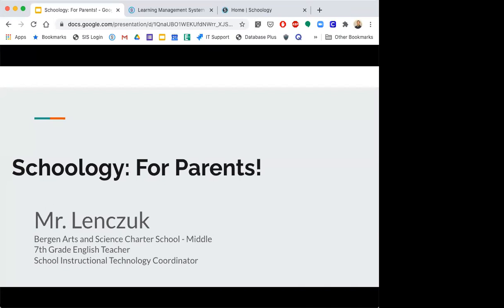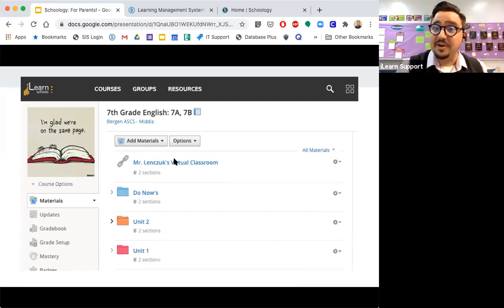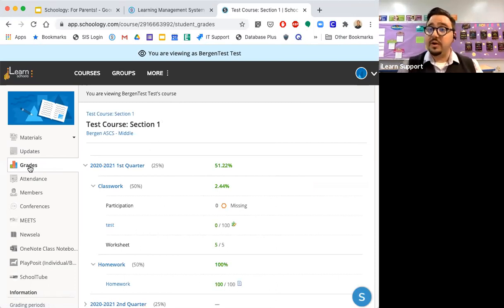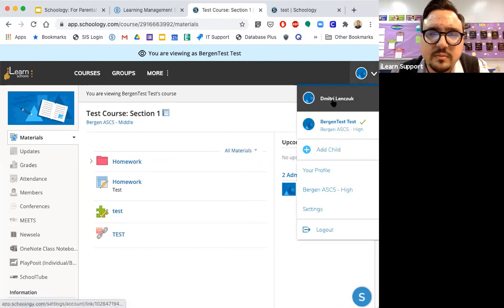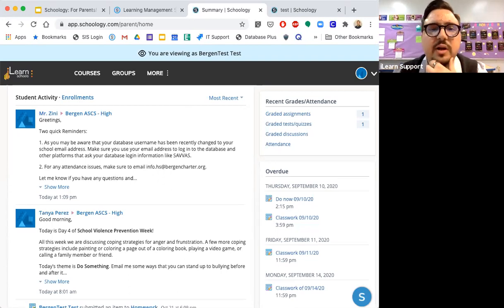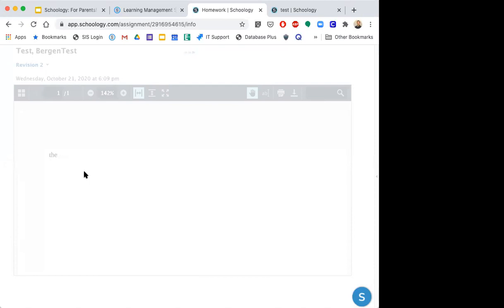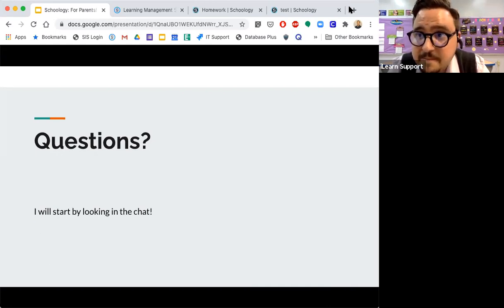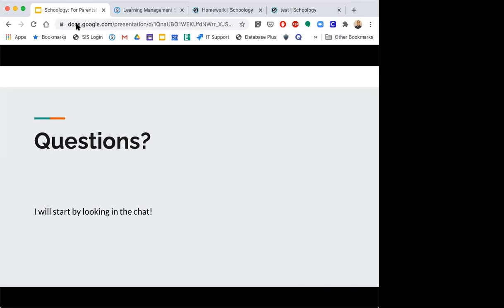Technology Webinar Series 2 - Schoology Webinar Oct 22 2020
In this webinar, we will go over parent features of Schoology, and how parents can use Schoology to help their child succeed. Mr. Dmitri Lenczuk.